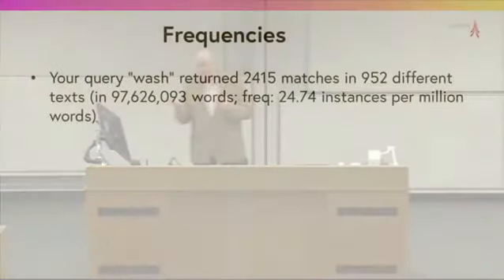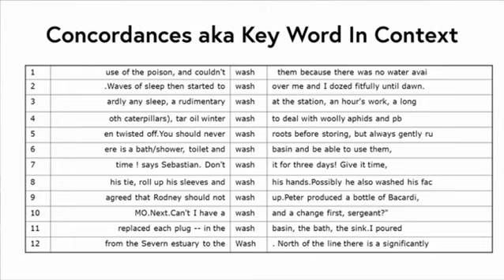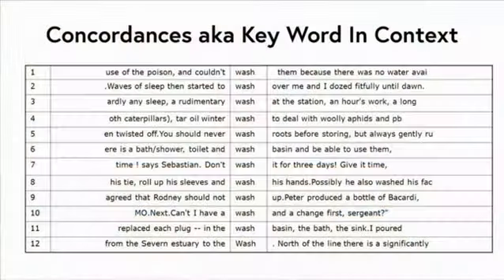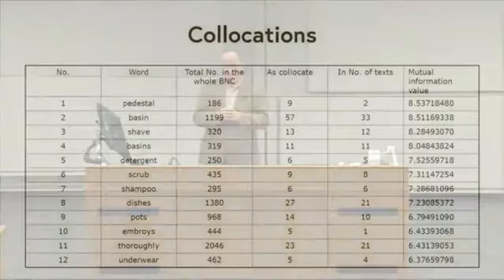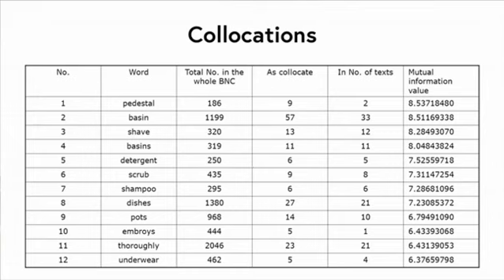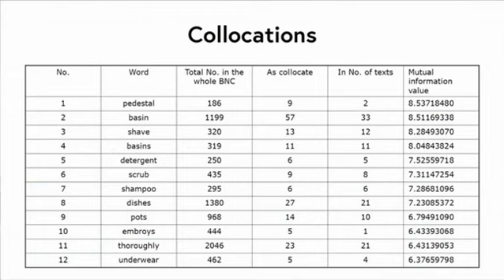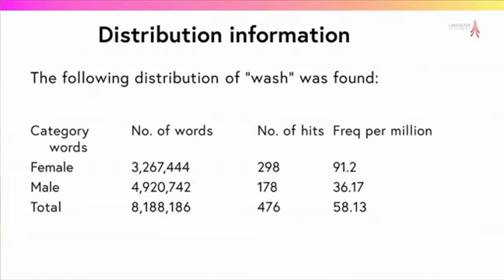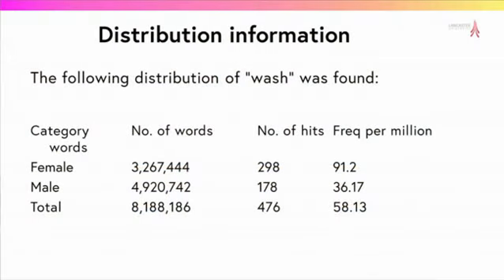corpus linguistics // frequency data, concordances and collocation ランカスター大学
... corpora can allow us to rapidly and reliably search, get out information is very difficult to recover from our subconscious. Let’s have a simple look here at frequency information. And I think that’s a perfect example of the type of information we can extract from a corpus, my mantra, rapidly and reliably, which it’s almost impossible to recover from the subconscious by introspection. So here is an example of the word ‘wash’. I’ve looked at that in the British National Corpus, and very swiftly, and you’ll be able to do this type of study yourself later in the course, I got an answer, which showed me that there were 2,415 matches in 952 different texts.
ンカスター大学 | MOOC コーパス言語学: Week 1
Part 4: 頻度情報、コンコーダンス、コロケーション (日本語字幕)
ここまで、コーパスを 使うことが、私たちがどのように 素早く、整合性をもった研究を、我々の無意識を 超えた
領域において可能にしているかについて、 お話してきました。ここで、コーパスの示す、 頻度の情報について、
簡単に見てみましょう。これは私たちがコーパスから引き出すことのできる情報の とてもいい例でしょう。繰り返
しになりますが、 直観的な考え、無意識に影響されることなく、 素早く、整合性をもって引き出すことのできる
情報となります。これは'wash'という語の例です。私はこの語について、 ブリティッシュ・ナショナル・コーパス
において、調べたところ、 皆さんもこのコースで後々できることですが、この語について、952のテクスト中で
2415件の検索結果を非常に素早く引き出すことができました。そして、この検索結果はBNCの 9800万語の中から
算出されたものです。これはまた、私に100万語当たり、24.74語の頻度で 例が見つかることを教えてくれます。そ
のため、これは私に頻度情報に関してとても直接的に情報を 伝えていることになります。また、テクストのある範
囲から どの程度の頻度が、一般化されるかということを、100万語あたり どの程度の頻度であるかを伝えています。
このように、後々 このコースでも見るような情報は、大変有益なものとなりえます。これは私たちが現在使うよう
な 多くのコンピューターのシステム、それも言語について、ある程度 理解しているとみられているものを陰で支
えており、実際のところコンピューターはこのような頻度の情報に頼っている部分があるのです。また、このコー
スの後半の講義で 触れる通り、言語の学習者用の多くの教材は、言語の特定の学習者の教育について、何をいつ、
優先的に 取り入れるかということに関しても、このような情報が 考慮に入れられています。このような頻度の情
報は、 コーパスから素早く手に入れることができ、とても役に立つものなのです。しかし、私たちは他の情報も コ
ーパスから得ることができます。データの中から迅速に多くの語の使用例についても 得ることができます。また、
コーパス言語学の 鍵となるツールの一つ、これはコーパス言語学といっても言ってもいいようなものですが、 こ
れはコンコーダンスと呼ばれます。私たちは、文脈の中に示される語、そして文脈の中のキーワードについても探
します。ここでのキーワードの'キー' は探している語を指します。ここで'wash'という語の 左、そして右方向のコ
ンコーダンスを見ることで、語が発生している 文脈について見ることができます。そしてこのように 一例を一行